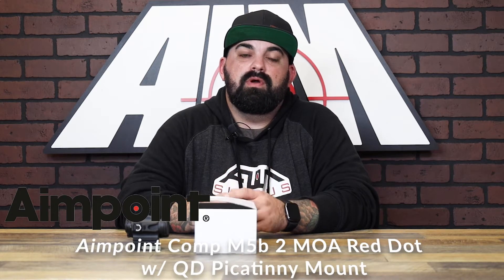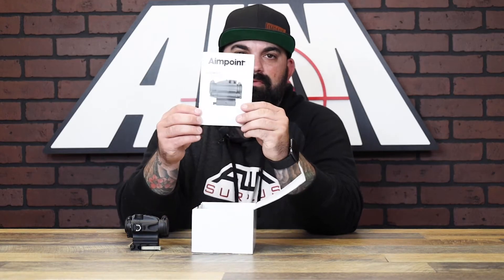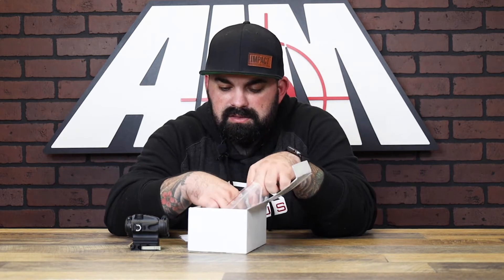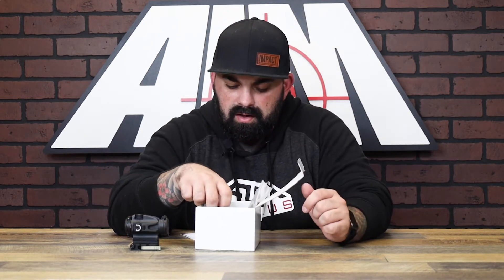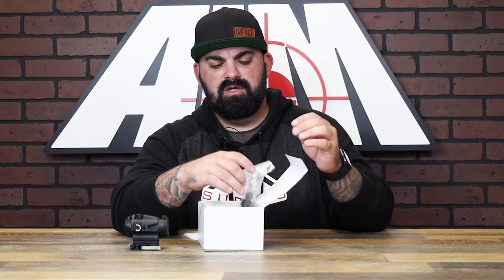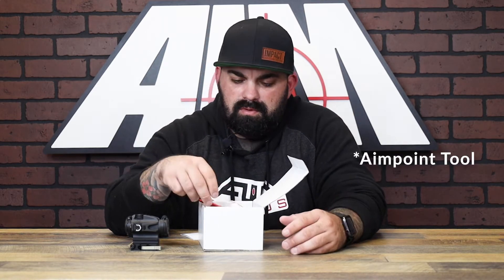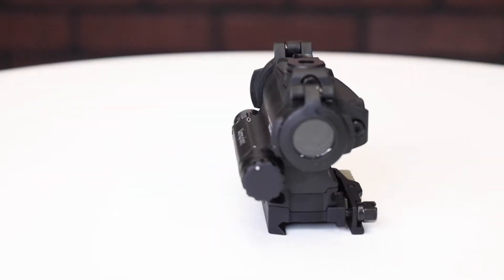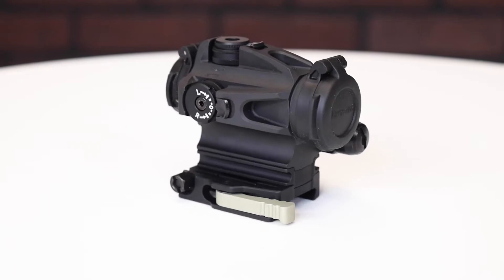Aimpoint Comp M5b 2 MOA Red Dot Unboxing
One of the top-tier red dots you can get, the Aimpoint Comp M5b is ready to perform right outta the box.